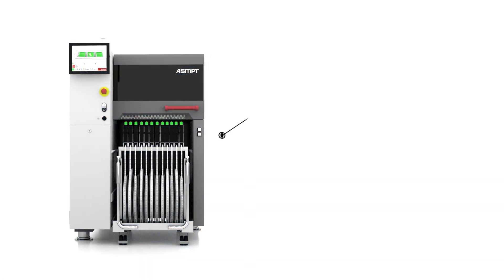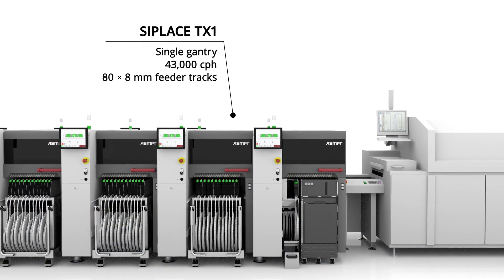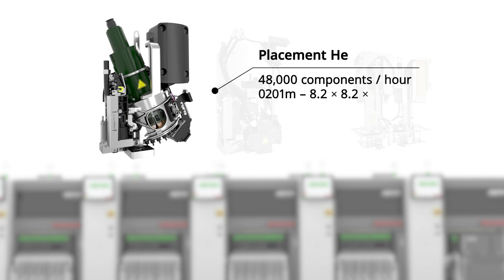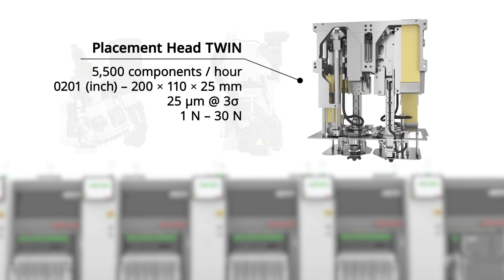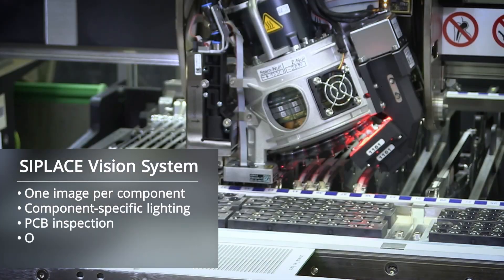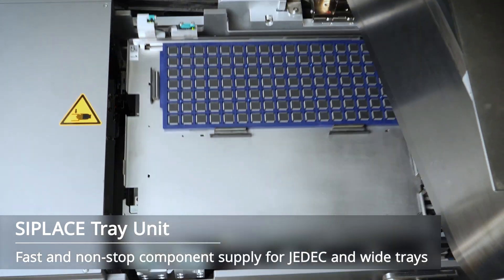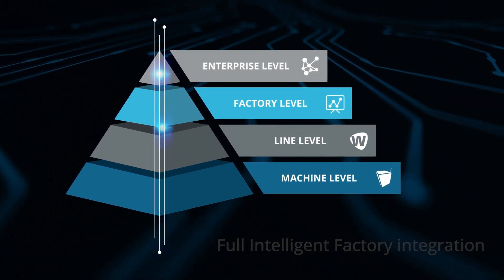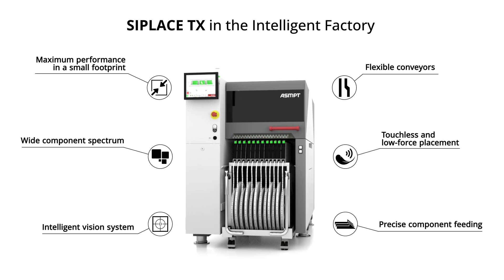SIPLACE TX | Maximum performance for the intelligent factory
SIPLACE TX – THE PERFECT MACHINE FOR THE INTELLIGENT FACTORY

The IntelligentFactory needs intelligent machines: the SIPLACE TX is breaking all performance records with the new Placement Head CP20 and its component camera for high-resolution images and new Smart Feeder Xi.

With the SIPLACE Tray Unit and two stationary high-end camera systems, the SIPLACE TX can now also be used as a space-saving endof-line machine. It boasts unique flexibility in terms of conveyor systems, component feeding and smart software options.

Modular, flexible, open – the SIPLACE TX seamlessly fits into ASMPT’s open automation concept for the intelligent factory through standard interfaces and a growing number of automation options as a state-of-the-art high performer for every type of electronics production.

To find out more about the SIPLACE TX, please follow this